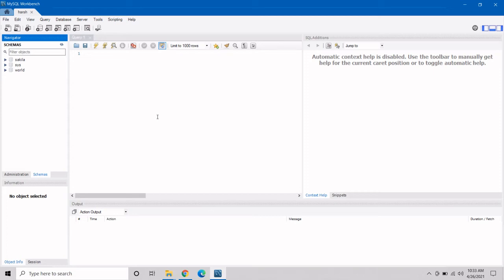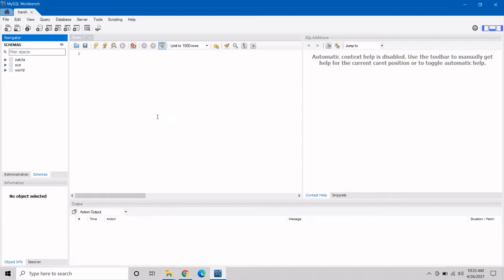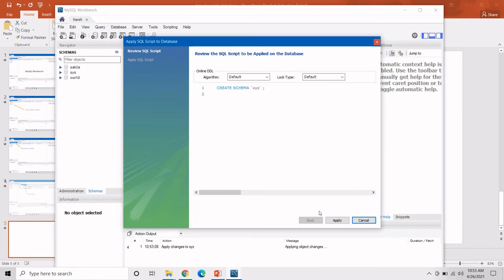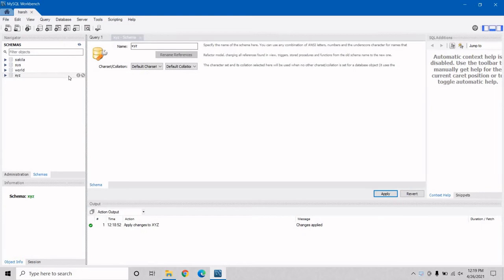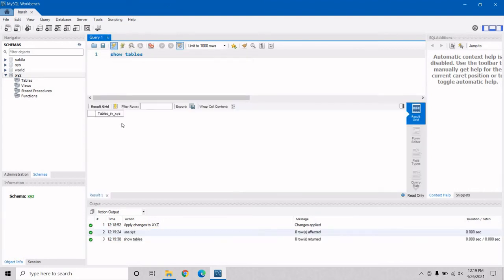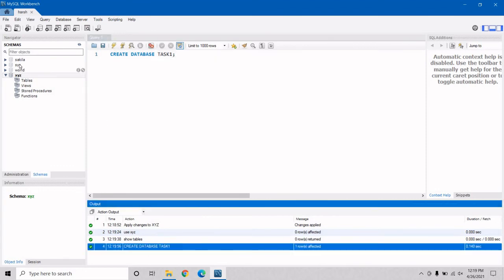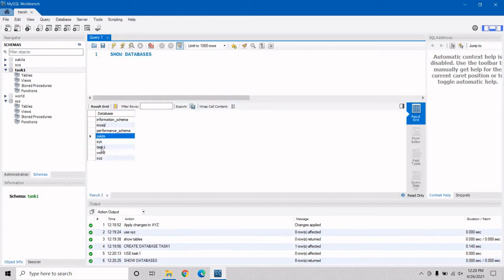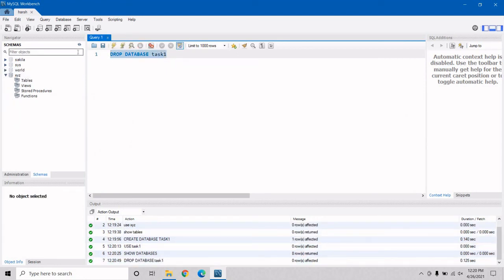MySQL - 2 How to create databases in MySQL.( CREATE DATABASE, DROP DATABASE, USE DATABSE )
In this playlist we explained how to create databases on MySQL Workbench.
what are schemas
how to create databases
USE Database